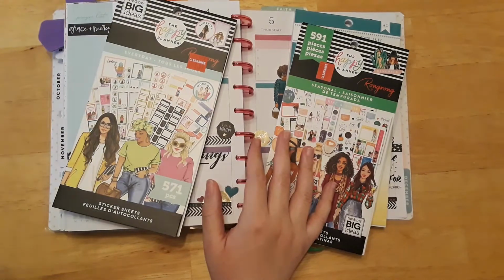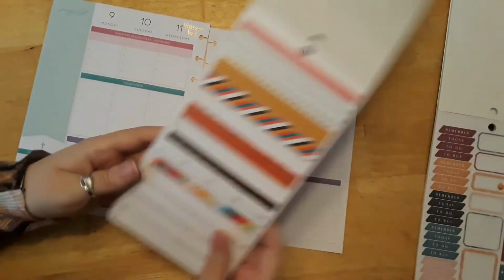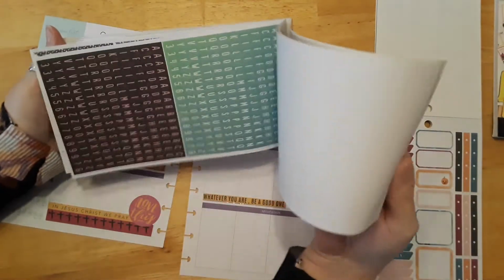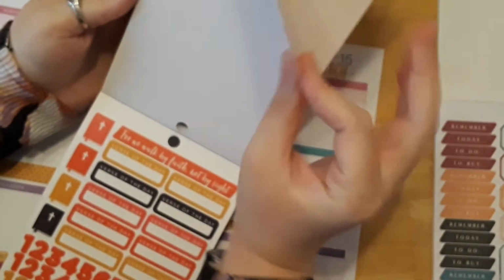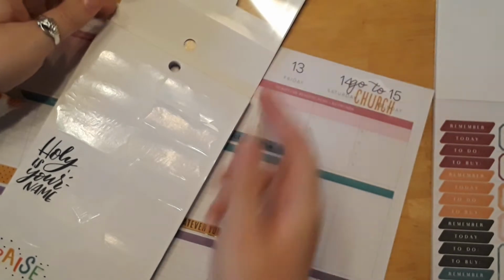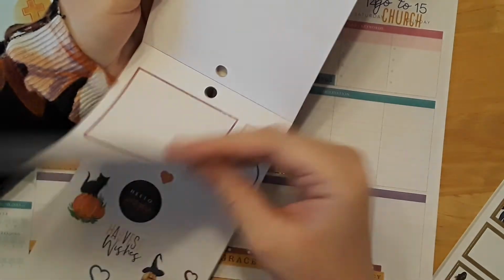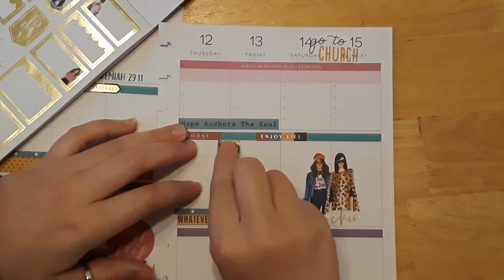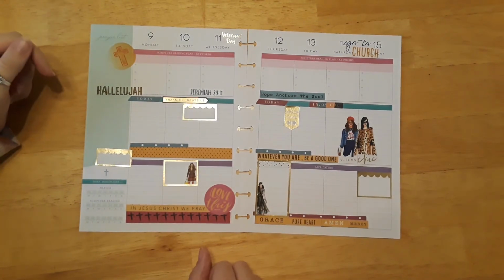Plan With Me November 9th-15th, 2020 | Happy Planner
Plan With Me November 9th-November 15th 2020. Come spend time with me as I do my weekly layout for my Happy Planner Faith edition. I love this planner for organizing my Bible Notes, Sermon Notes and just plain fun notes.

**shopping links for supplies I used:

Happy Planner Spring Floral Faith edition: *sold out.

Happy Planner Rongrong (Seasonal) Sticker Book:

American Craft Faith Sticker Book: